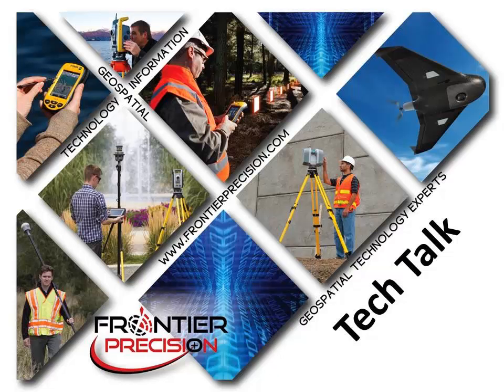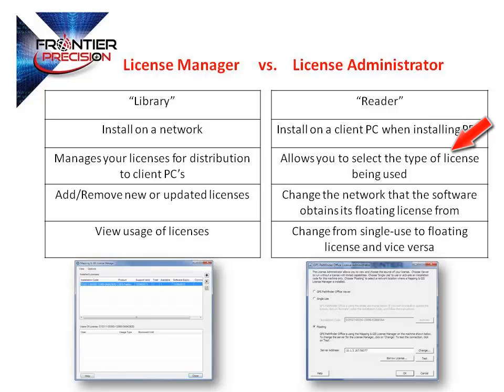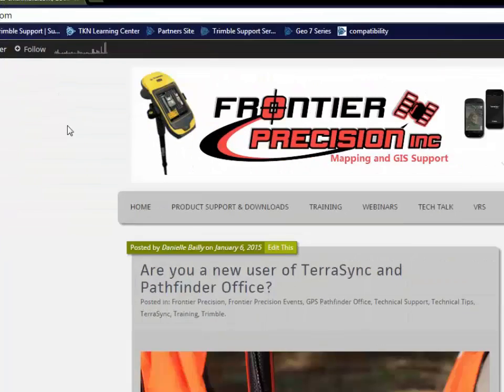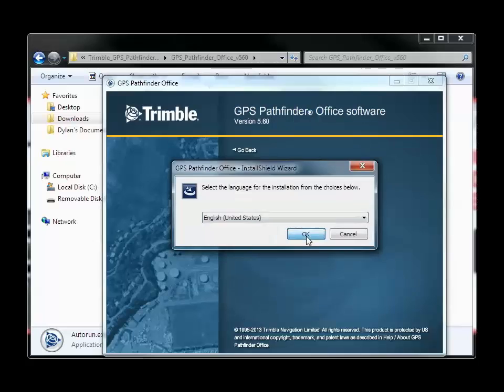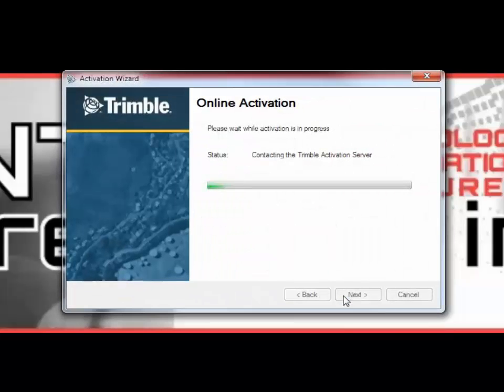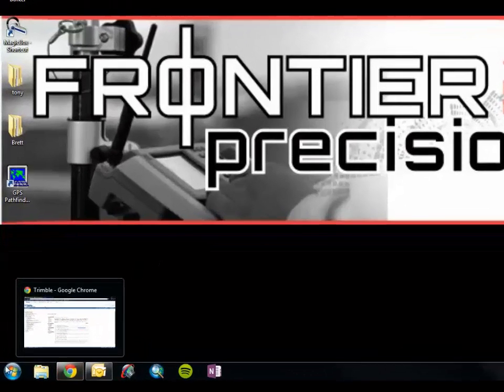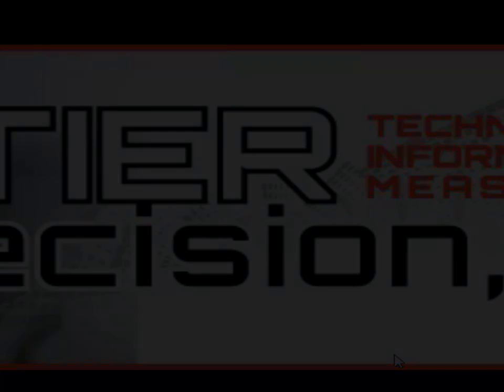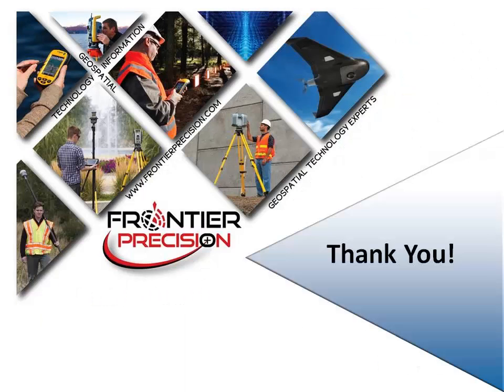Floating License Setup and Overview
In this Frontier Precision Tech Talk we introduce you to the License Manager and License Administrator for Trimble GPS Pathfinder Office Software. We provide an on-screen tutorial highlighting the download and installation, as well as the setup for a floating license.